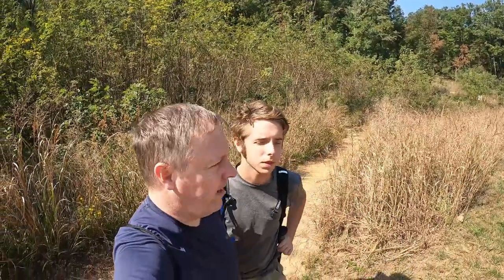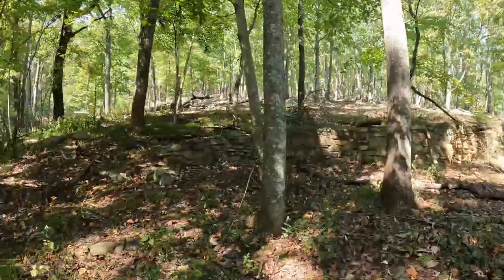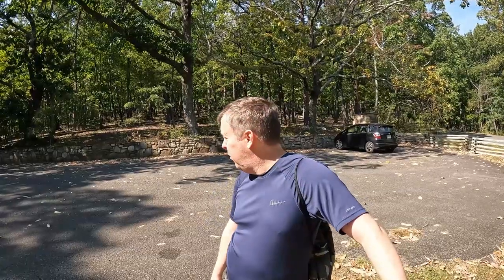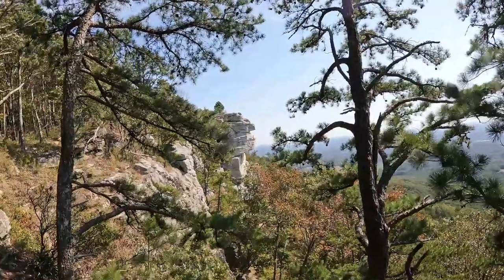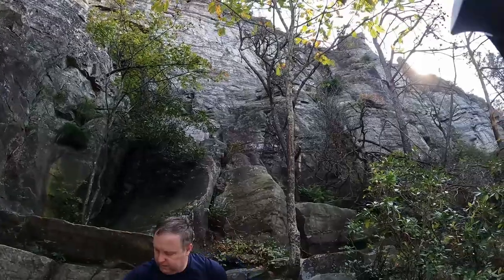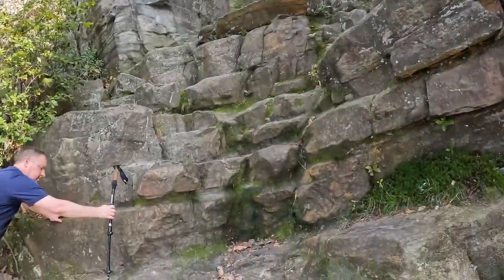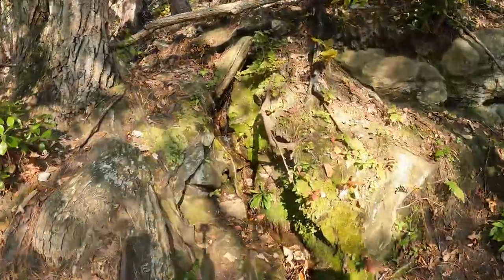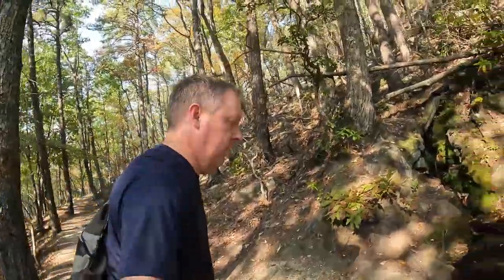Hiking Adventure: Breathtaking Views at Pilot Mountain State Park and 5 Deaths.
Join us on this amazing hiking adventure at Pilot Mountain State Park.  The knob stands 200 ft from its base to the top.  The elevation at the peak of the knob is 2421 above sea level.  We hiked the Grindstone, Jomeokee, and Ledge Spring Trails.  Pilot Mountain was called Mount Ararat, Stonehead, Jomeokee “the Great Guide” ancient people referred to this odd but amazing feature that can be seen for many miles away.  Now days some refer to it has the big nipple or an ancient tree stump lol.

Adventure notes:

5 deaths have been recorded in this park mostly from falls while climbing however 1 death was a suicide near little pinnacle overlook

The old staircase to the top of big pinnacle was removed in 1970’s and climbing it is banned

Bouldering and climbing is allowed on cliffs along Ledge Spring Trail in designated areas.  Refer to climbing map on park website for interesting climbing route names.

The park was quarried for quartzite to make grindstones hence the name of the Grindstone Trail.

The original gatehouse is along the Grindstone Trail or by car there is a small parking area to visit it briefly.  This was built by the Beasley family when the park was privately owned.  You paid 25 cents to climb the old wooden staircase to the top of the knob.

The old structure in video is located above the original rock gatehouse in woods. What was this structure?  There was a swimming pool and an Inn to rent rooms back when it was privately owned somewhere on this property.

A wagon road went through the park all the way from Salisbury to Pa back during days of settlers.  Likewise the Yadkin River was used by boats and the river section of the park is currently closed for renovations. We plan to return to explore the river section of the park once project is completed.

You can drive to upper parking lot or park at lower parking lot and take free shuttle to upper lot.